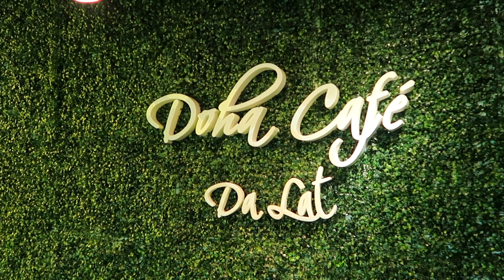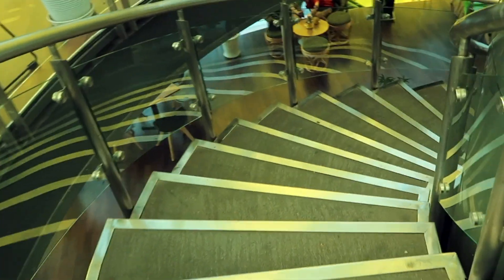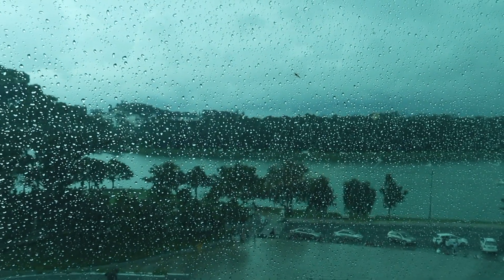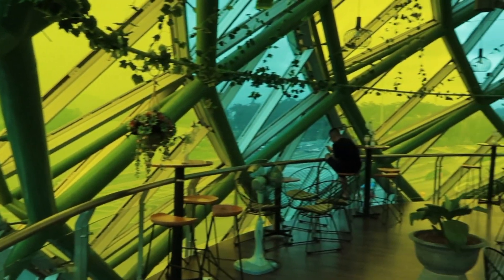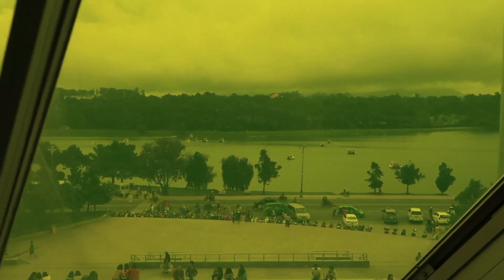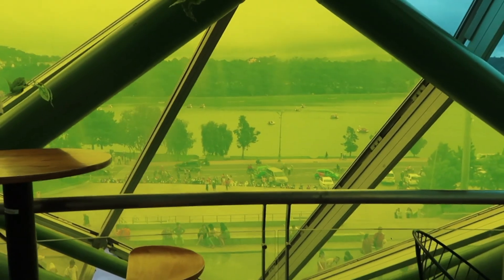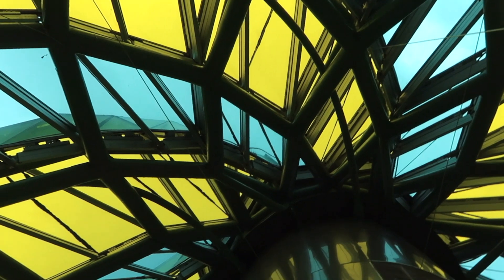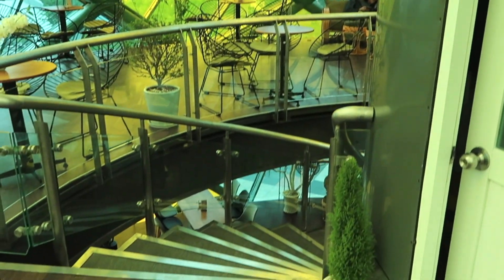Emerald Egg? Check Out DOHA Cafe in Da Lat - Travel Vietnam 2018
We had noticed this big green structure across the other side of the lake as we rode into Da Lat and had no idea what it was, so we nick-named it the Emerald Egg.
We decided to get up this morning to go to the other side of the lake and find out what it was all about. It started off as a reasonable day in Da Lat but it didn't take long before our plans were being foiled and we had to take an unplanned walk around the lake, which was waaaay bigger than we realised.

Then the weather decided it wanted to mess with too and totally screwed the rest of our days plans, so this all resulted in a hangry, some what less than positive/cheerful video as you will see, haha.

We'd love it if you liked and shared this video, so others who haven't yet heard of us, also get a chance to share in the experience. Thanks :)

We are Leon and Tash, a New Zealand vlogging couple who set off on an amazing Vietnam adventure as fulltime travellers, backpacking Vietnam. But we weren't going to travel to Vietnam for one of those ordinary backpacking Vietnam trips you hear about everybody doing, where they go for a couple off weeks and check out the beaches or maybe riding through Vietnam at such a crazy pace that they never get off the beaten track. No we want more than that.

Our Vietnam adventures start with learning the way of the locals, taking just enough time to figure out how things work, discover what the "Must see places in Vietnam" are and more importantly where Vietnam's hidden gems are...

To do this, we moved to Danang Vietnam. The plan was to spend 3 months living in Da Nang, meeting and learning from locals about the culture, the amazing food, their way of living and what places they would recommend to travel in Vietnam.
And because Danang is in the middle of the country, we hoped we might meet other tourists or expats who were having their own Vietnam travel adventure or were at the halfway point of motorcycle riding through Vietnam and hear from them, what places they thought we must visit in Vietnam. Also, as new travel vloggers, having a base there meant we could try things like doing Da Nang Vietnam travel vlog or creating a Danang Vietnam travel guide, before also taking on the stresses of fulltime travel.

Then in month 4, that's when the real Vietnam adventure begins. With our new list of must see places, we will head to Saigon and buy a couple of motorbikes. to start our Vietnam road trip!
Motorcycle riding through Vietnam seems like one of the most hectic, crazy and chaotic things anyone could do, but we can't wait!! And we wont be following a simple South to North / Saigon to Hanoi route, we plan on doing more like a figure 8, so that our travel in Vietnam will cover both the inland and coastal areas of this amazing country.
So can we still say we are backpacking Vietnam? Or should we be telling people our travel in Vietnam is a motorcycle trip through Vietnam? We're not sure, but what we do know is, our Vietnam road trip is going to cover over 6000km's from Saigon right up to the famous waterfalls of Ban Gioc near Cao Bang, round the northern point of the Ha Giang loop and everything else we can access in between.